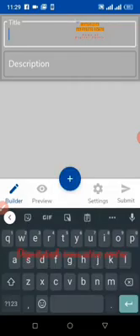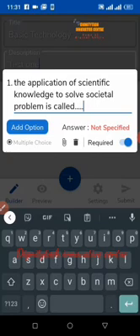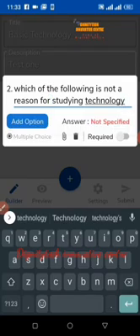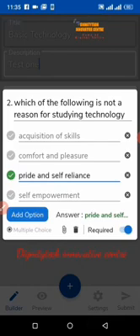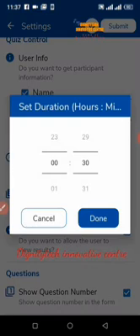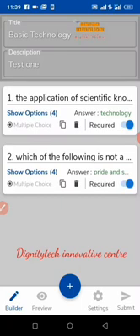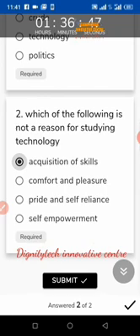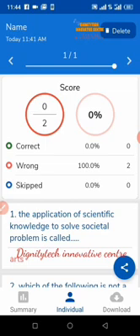COMPUTER BASED TEST GENERATOR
This video explained how to create CBT questions and automate grades.